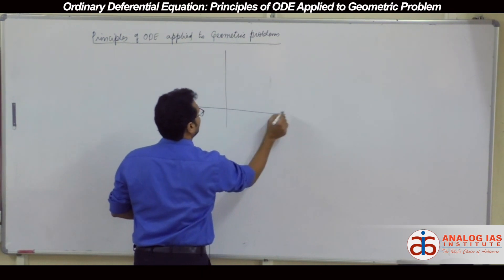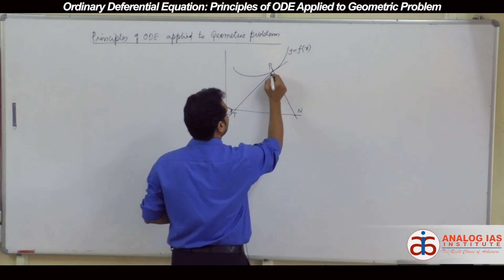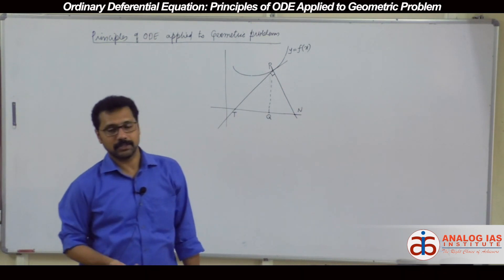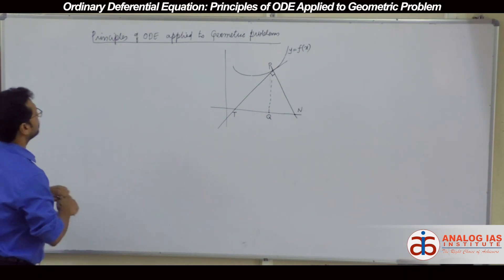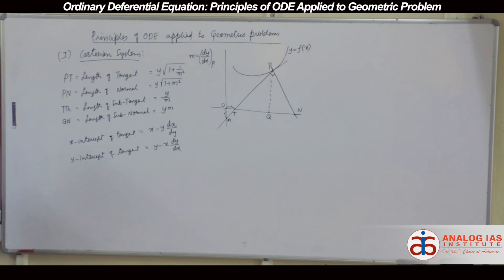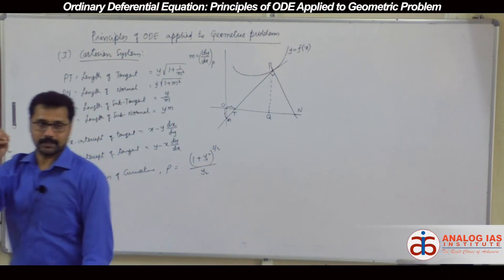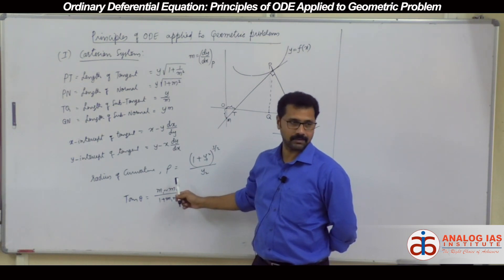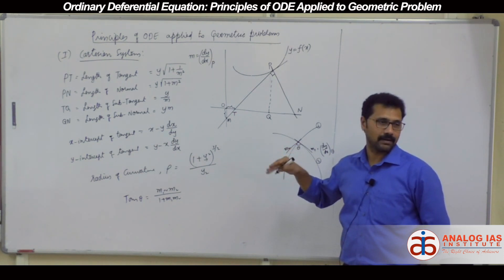Ordinary Deferential Equation: Principles of ODE Applied to Geometric Problem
Ordinary Deferential Equation: Principles of ODE Applied to Geometric Problem - ANALOG IAS ACADEMY

Analog Provides the Best Coaching for Civil Services All Over India. We also provide coaching for APPSC , TSPSC and KPSC-KAS with the Best Faculty & Study Materials in India.

Do watch our videos on Civil Services general studies and optionals subjects here.

Analog IAS Instutute provide best ias coaching in india. Take ias coaching with analogeducation. Analog IAS training institute is based at Hyderabad and operates various branches located Across India.